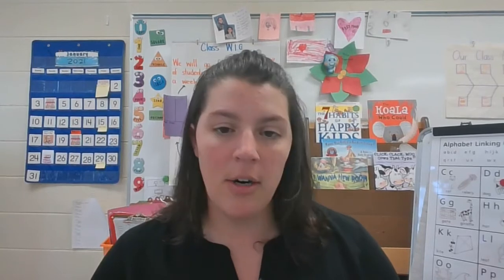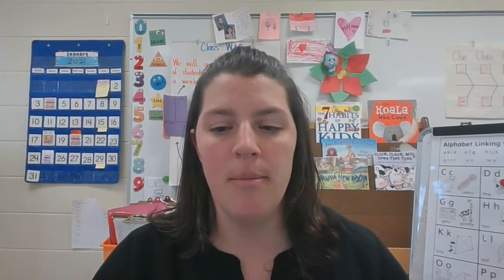Reading lesson: Jot about the characters